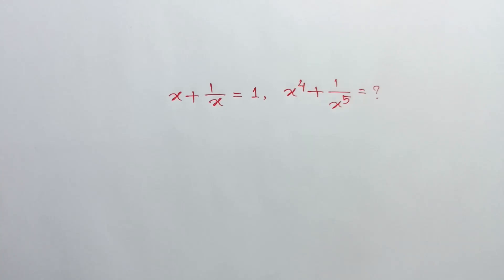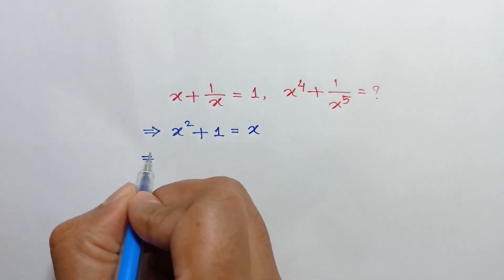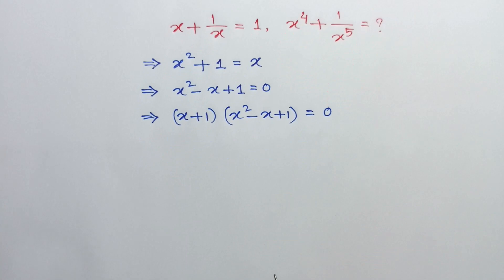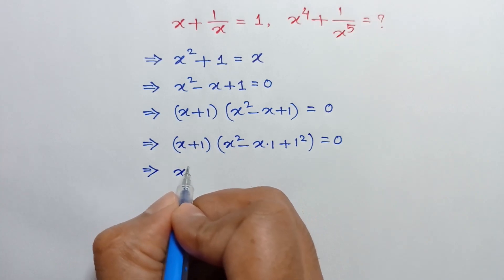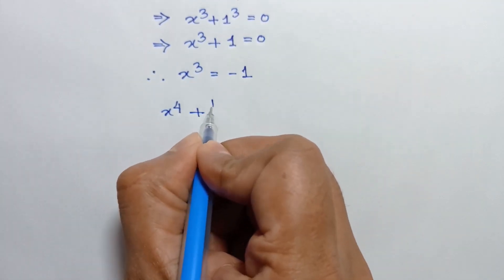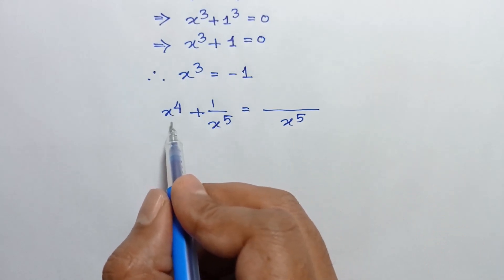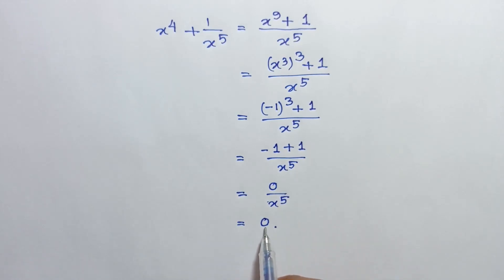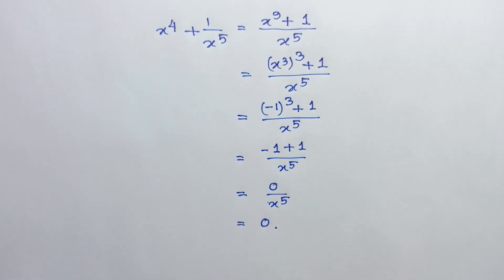A Nice Algebra Problem | Math Olympiad Questions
Learn how to solve a nice algebra problem, step-by-step tutorial.

math olympiad
olympiad mathematics
math
maths
maths tricks
maths class 10
maths motivation
maths class
mathematics
mathematics olympiad
mathematics 1
mathematics 2
mathematics 3
maths olympiad questions
olympiad mathematics
math solution
premath
sat math
thailand junior maths olympiad problem
singapore mathematics
imo
surds
prmo
equation mastery
algebra
nice algebra problem
olympiad mathematics
math olympiad preparation
algebra problem
math olympiad question
algebra 1
algebra 2
math olympiad problem,
equation solving
problem solving
olympiad exam
ioqm 2023